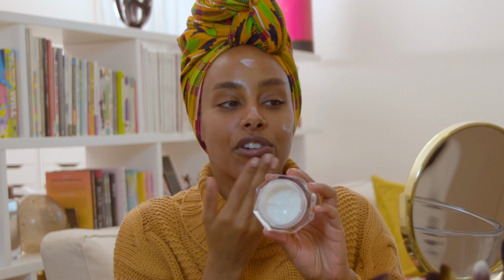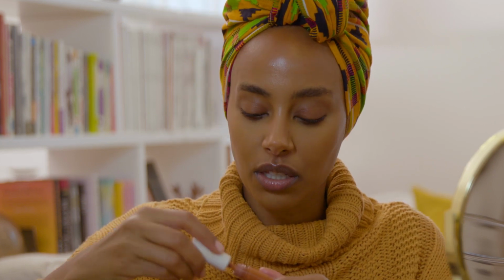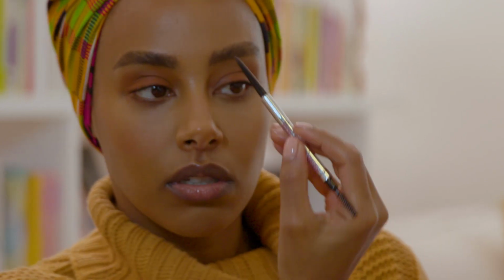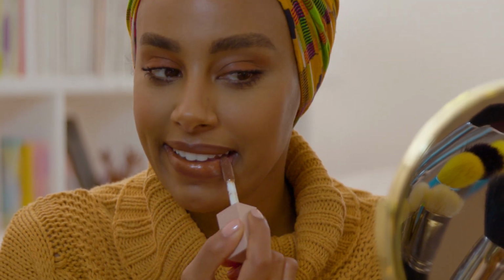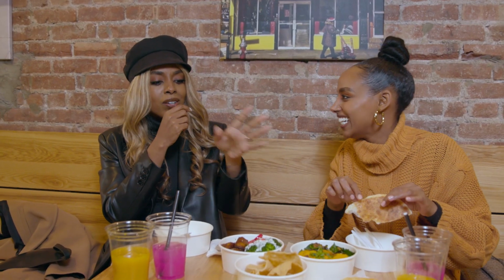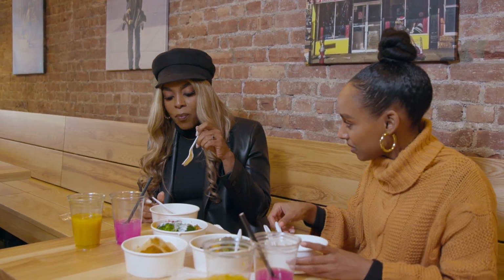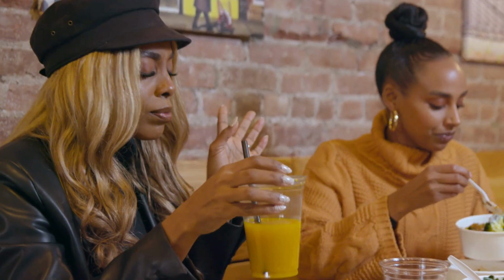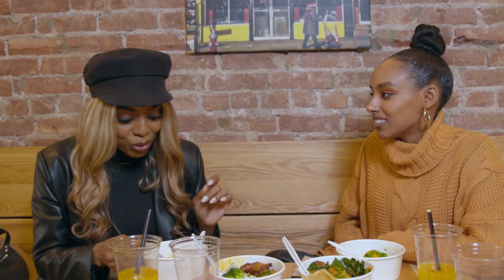Exploring Harlem, New York Episode 6: FieldTrip - Full Episode | Ft. Delina Medhin and Ehlie Luna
Welcome to the sixth and final episode of Exploring Harlem, New York. My good friend Ehlie (@ehlieluna) is back, and this time we're off to FieldTrip in Harlem.

Fieldtrip's food by Chef JJ is an explosion of flavor and culture all in one rice bowl. What I love most about this place is the variety! There are so many options for any kind of dietary preference or restrictions. They have also cornered a market for fast comfort food. Great place for lunch or a quick bite.

Follow @delinamedhin and @delinamedhinpresents on Instagram for more updates on Exploring Harlem.

Executive Producer - Delina Medhin
Producers - Celine Bengzon and Maria Vergel de Dios
DoP - Kyle Corea
Video Editor - Precious Salazar

Make Up For Ever HD Skin Undetectable Longwear Foundation - 4y70 Warm Espresso / 3r58 Cool Hazelnut

Estée Lauder Pure Color Envy Sculpting Blush - Wild Sunset

Benefit Cosmetics Precisely, My Brow Pencil Ultra-Fine Shape & Define - Shade 4

Charlotte Tilbury Lip Cheat - Pillow Talk 3. Intense